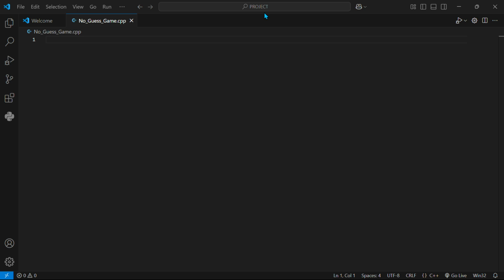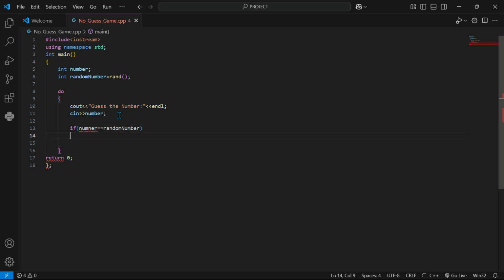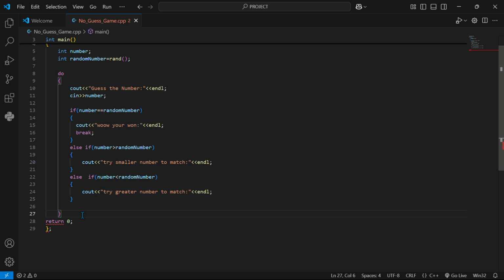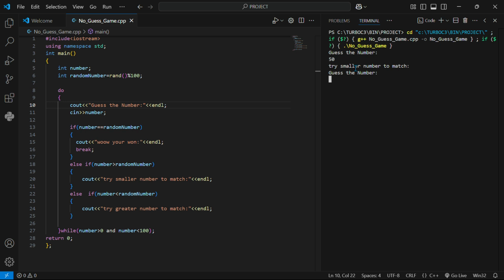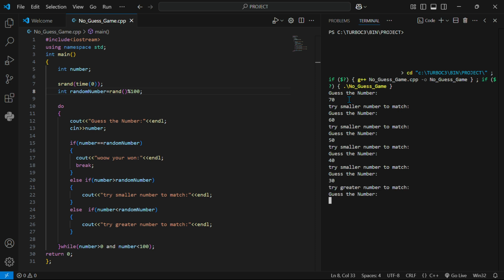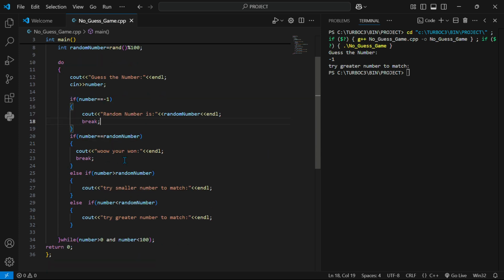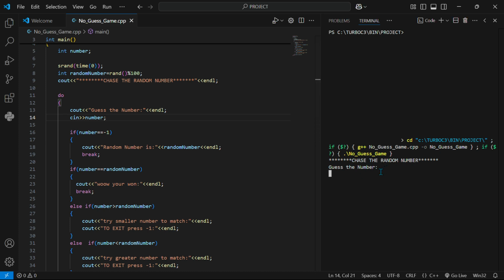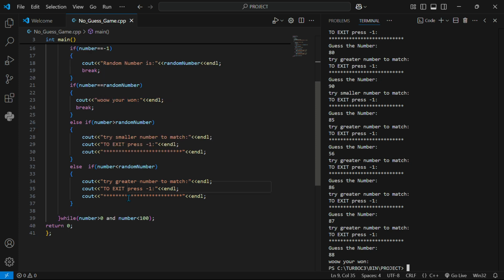Simple Game in C++ || How to Generate Random Number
🎮 CHASE THE RANDOM NUMBER - Simple C++ Game! 🎮

Welcome to this fun and interactive Random Number Guessing Game built in C++! In this game, you have to guess a randomly generated number between 0 and 99. If your guess is too high or too low, you'll get hints to help you find the correct number.

🔹 How to Play:
✅ Enter a number between 0 and 99.
✅ If you guess correctly, you win! 🎉
✅ If your guess is too high or too low, you'll get hints.
✅ Want to give up? Press -1 to reveal the random number.

This is a great beginner-friendly C++ project to learn about loops, conditional statements, and random number generation.